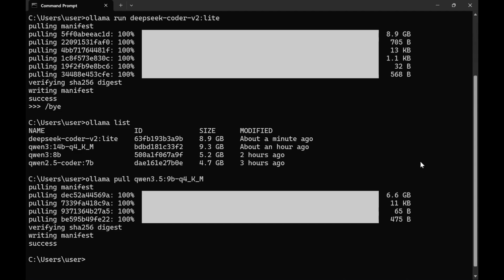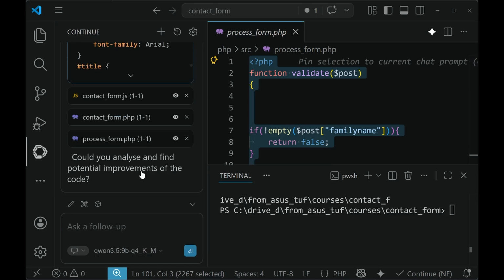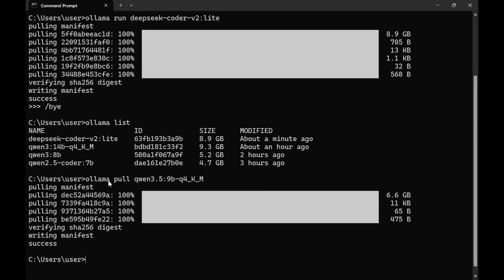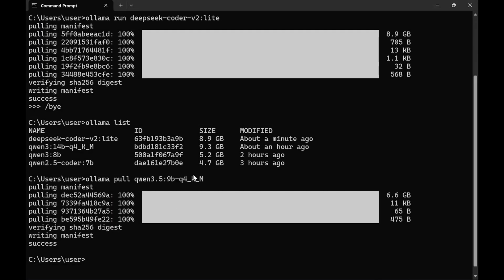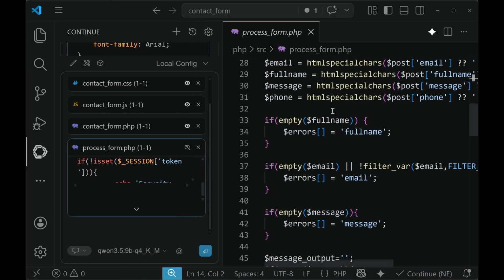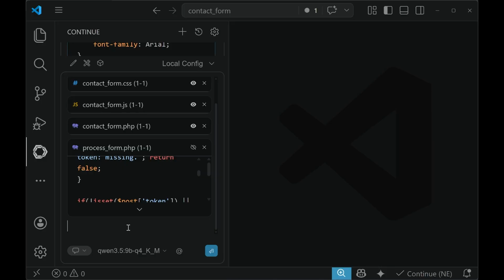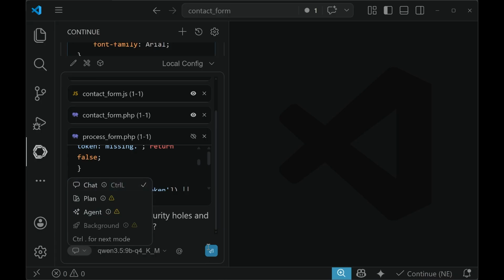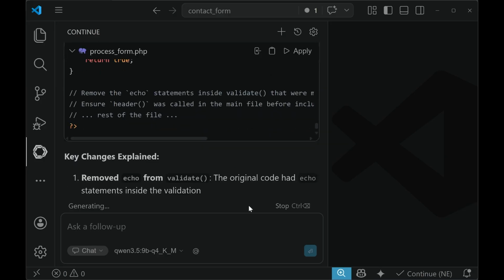Run Local AI in VS Code! Ollama on RTX 5070 8GB (Part 1)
Want to run AI coding assistants completely locally without relying on cloud APIs or paying subscription fees?
In part 1 of this guide, we walk through setting up Ollama and Visual Studio Code on an RTX 5070 8GB GPU. We cover local LLM installation, and the ideal open-source coding models( like Qwen Coder) to use.

🚀 What we cover in Part 1:
Why run LLMs locally (Privacy, Security, Speed)Installing Ollama on Windows 11
Best native AI coding models for an 8GB VRAM limit
Configuring VS Code with the Continue.dev extension

Description Template 2 (Short & Punchy)Setting up an offline, private AI coding environment in VS Code using Ollama on the RTX 5070 8GB. Perfect for developers who want free code completion and generation without sending their code to the cloud.In Part 1, we cover the initial setup, installing the best local coding models (like Qwen2.5-Coder), and configuring the VS Code Continue extension.